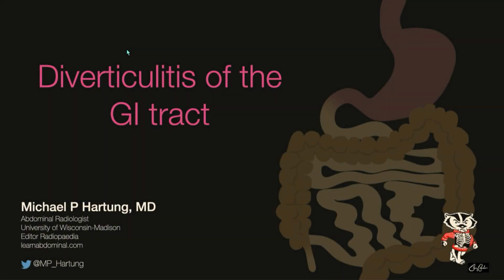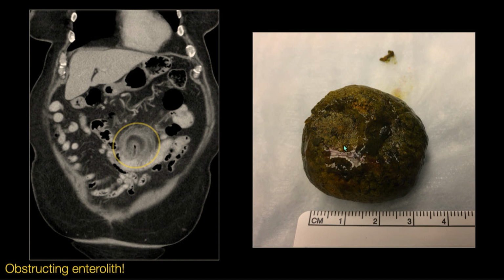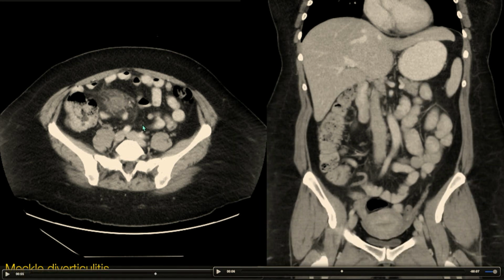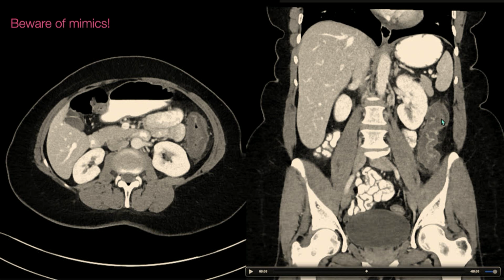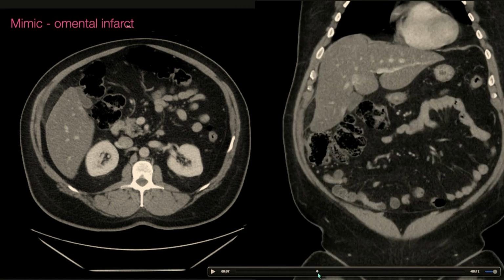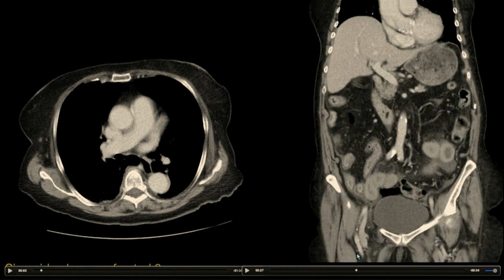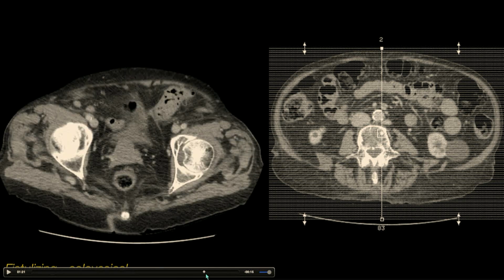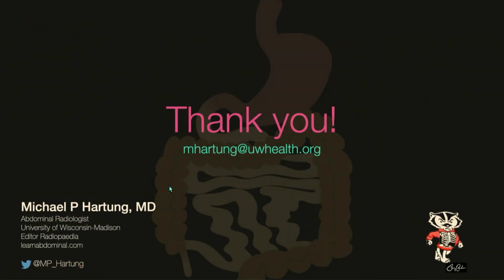005 Diverticulitis of the GI Tract Medstudylab.com